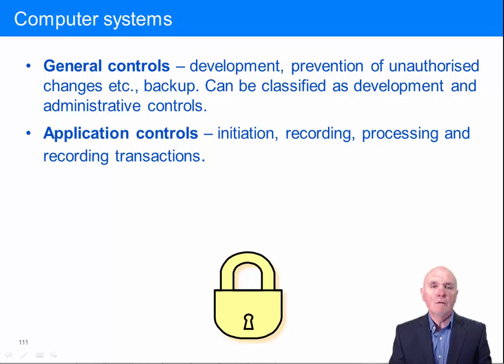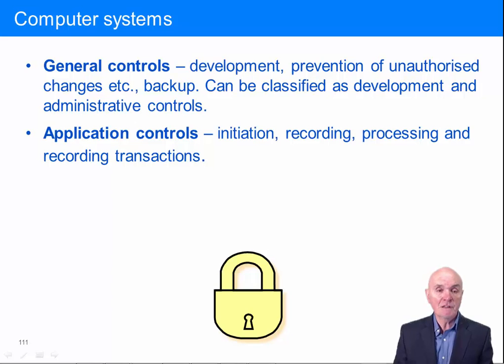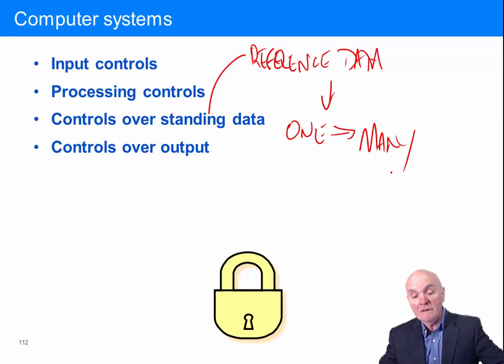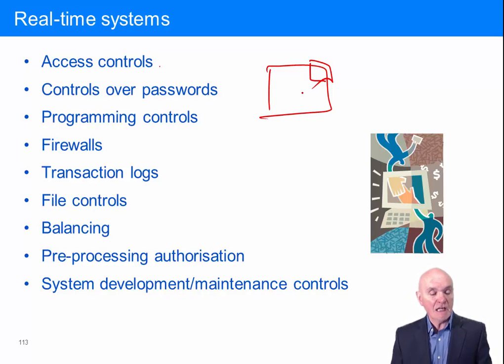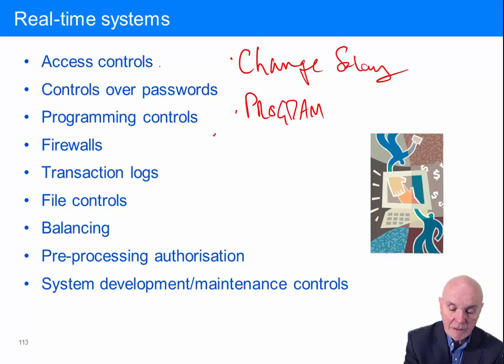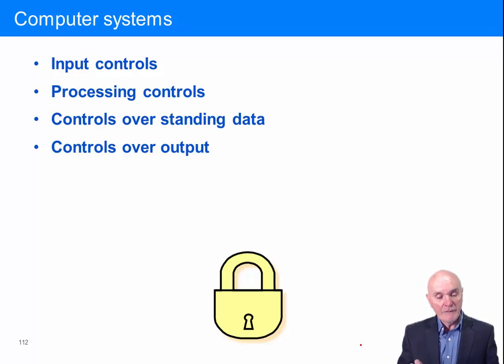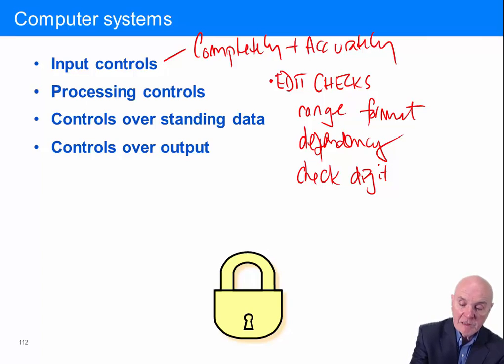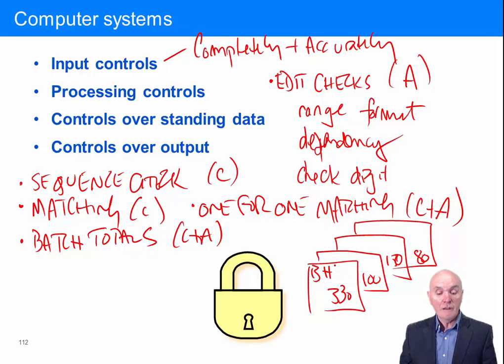ACCA F8 Computer Systems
Free lectures for the F8 Audit and Assurance Exams